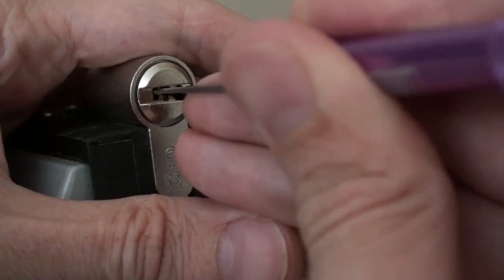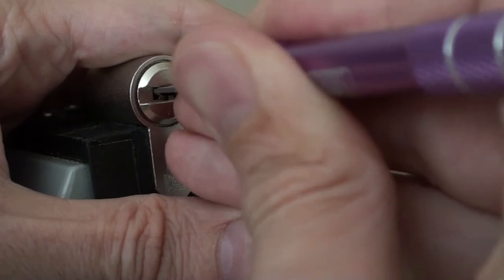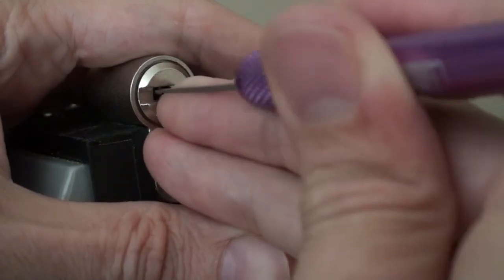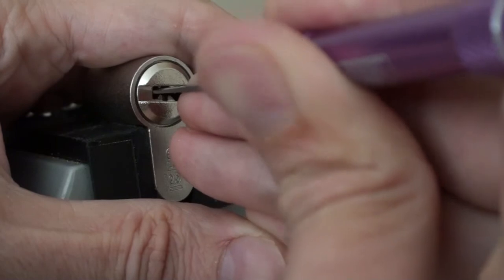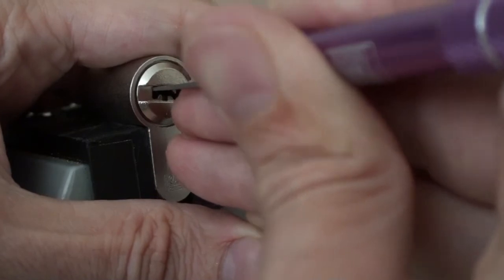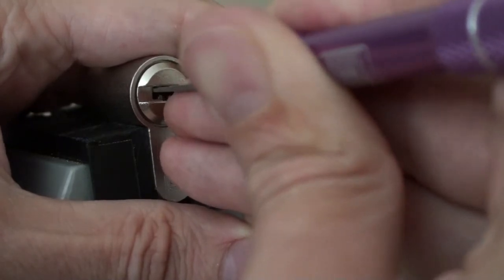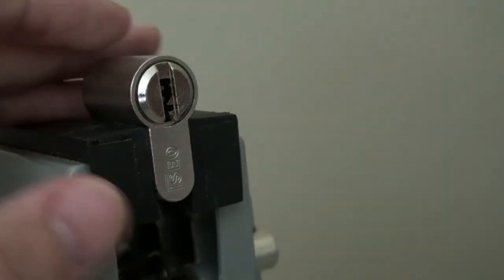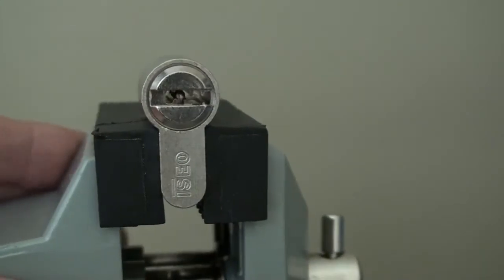002 ISEO R6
Picking an Iseo R6